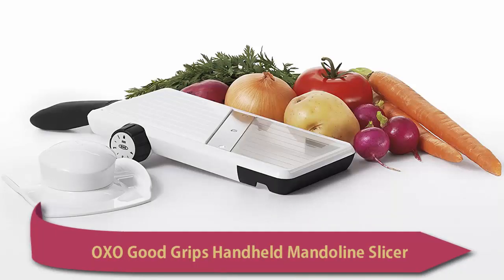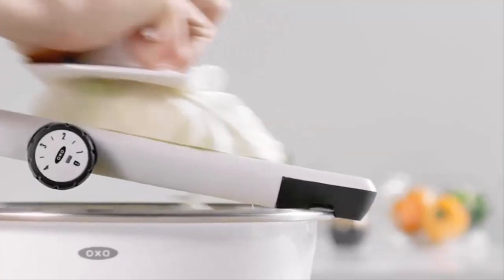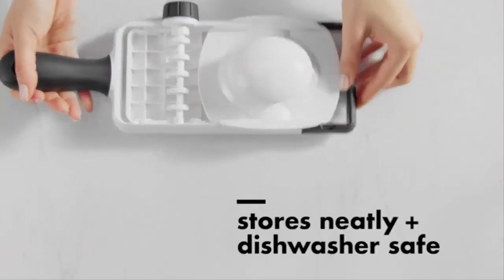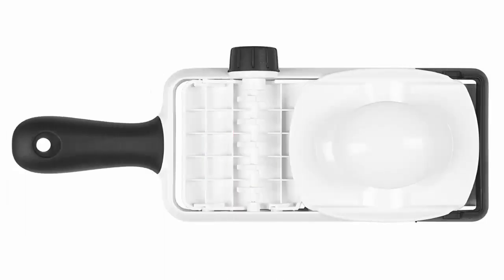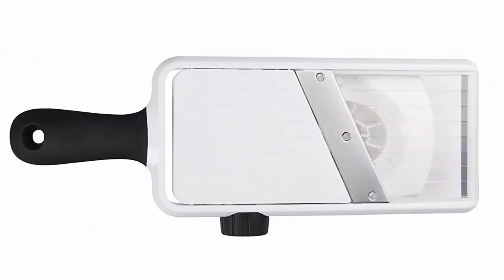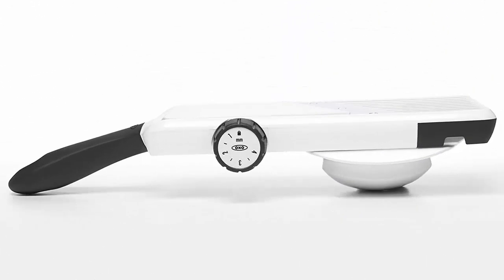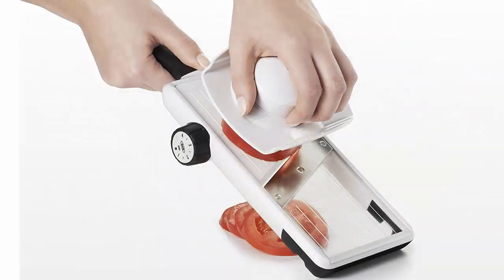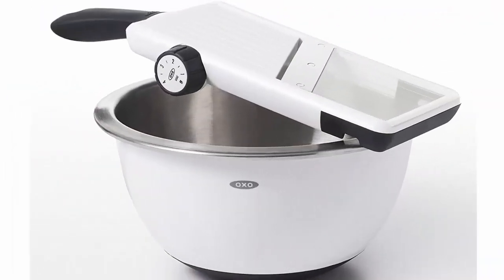OXO Good Grips Handheld Mandoline Slicer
For jobs too big for a knife but too small for a mandoline, the Large Handheld Mandoline Slicer is just right. The angled stainless steel blade easily cuts through tough skins and creates even, uniform slices in 7 thicknesses. Select between 1mm and 4mm in half-millimeter increments using the adjustable dial. The wide ramp accommodates both small and large vegetables and is textured to keep food from sticking.

Wide ramp accommodates a variety of vegetables from cucumbers and zucchini to cabbage and eggplant while angled sharp stainless steel blade easily slices through tough skins
Dial adjusts to 7 thicknesses in half millimeter increments
Mandoline locks in closed position for safe storage with food holder stored on board
Non-slip base keeps Mandoline stable while in use and non-slip notches allow for hooking over bowls
Clear body provides visibility while slicing
Food holder protects hands and accommodates long or round food
The OXO Better Guarantee: If you experience an issue with your OXO product, get in touch with us for a repair or replacement. We’re grateful for the opportunity to learn from your experience, and we’ll make it better.